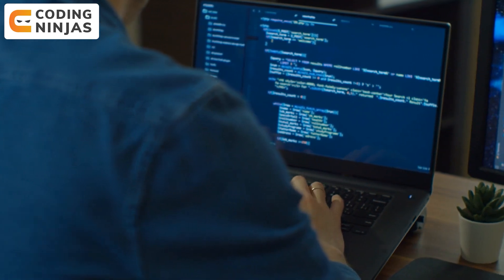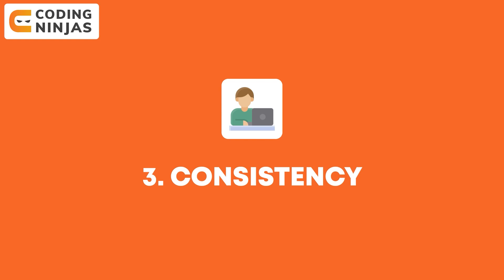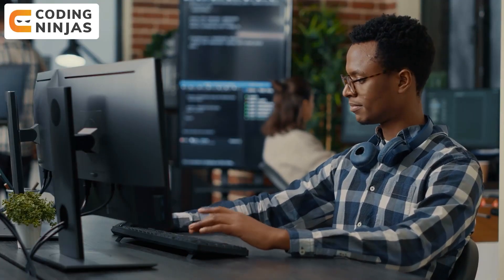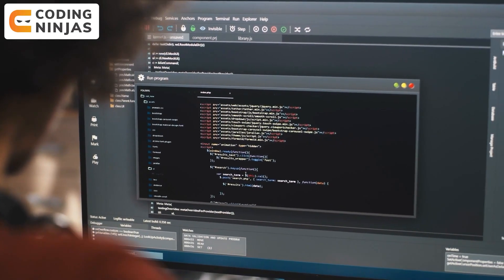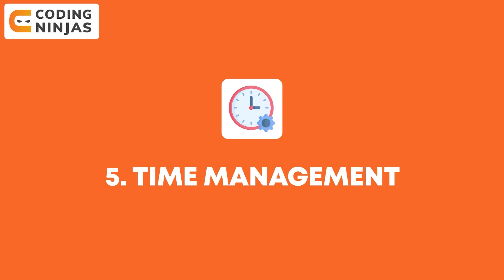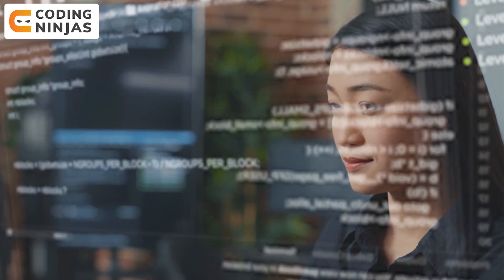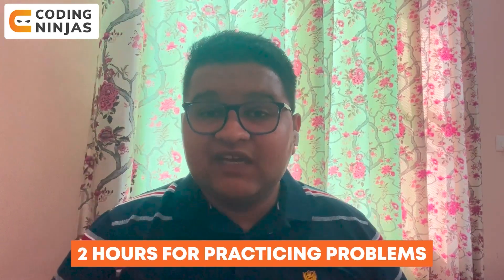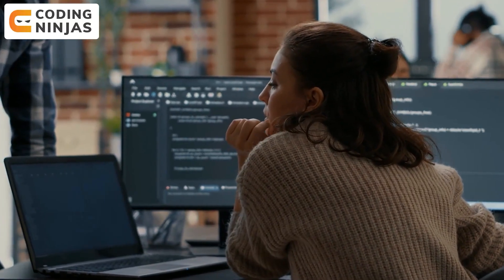5 Things That Gave Me An Edge To Become Great In Data Structures and Algorithms | DSA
BEST FREE Resource To Learn DSA, C++, Python, Java, Web Development, Competitive Programming,

In this video, we will be talking about 5 Things That Gave Me An Edge To Become Great In Data Structures and Algorithms

CHAPTERS:
0:00 - Intro
1:18 - Spending Time on Theory
3:12 - Breaking the Problem into the Smaller Problems
4:42 - Consistency
6:13 - Competitive Programming
8:14 - Coding Ninja Courses
9:27 - Time Management
11:14 - Outro

5 Things That Gave Me An Edge To Become Great In Data Structures and Algorithms |  @Coding Ninjas